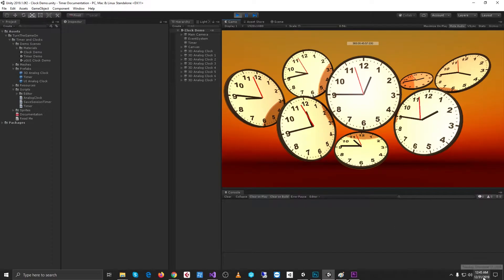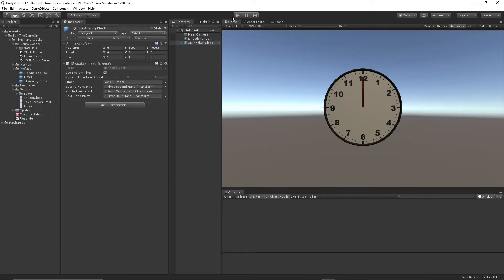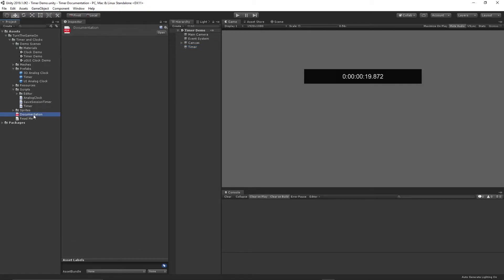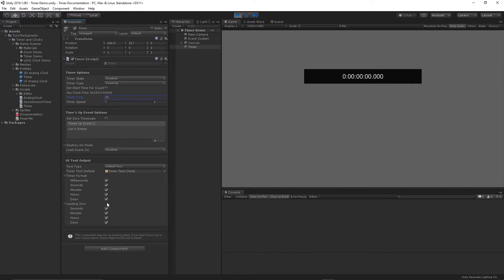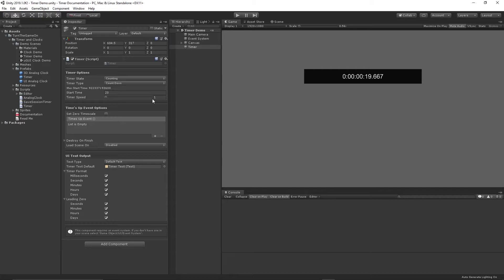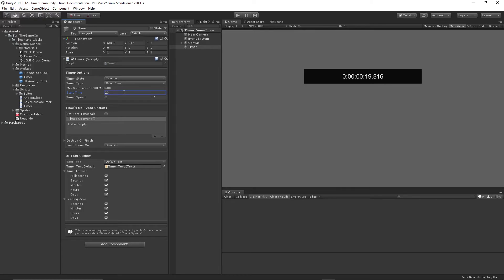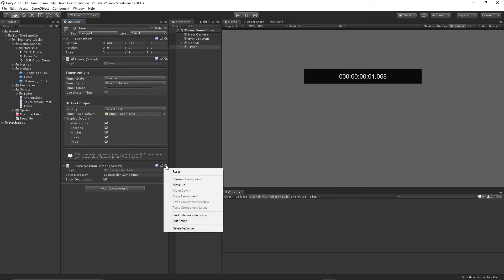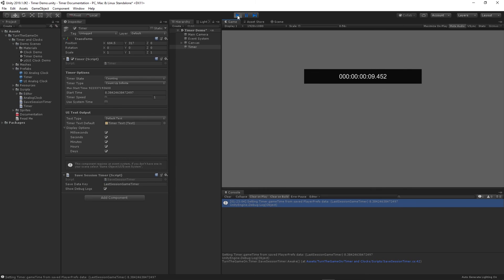Unity Timer And Clocks Demo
A small collection of drag-and-drop timer and clock prefabs that make displaying time and configuring logic that can trigger a time’s up event quick and easy.

This asset has some advanced features that some developer may find useful. It includes drag and drop 3D and UI analog clock prefabs as well as a powerful timer component.